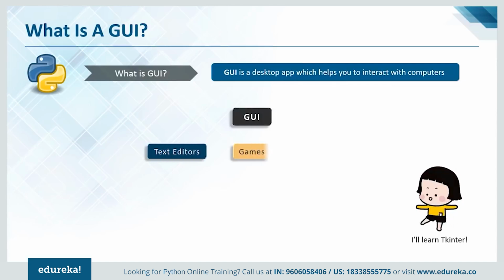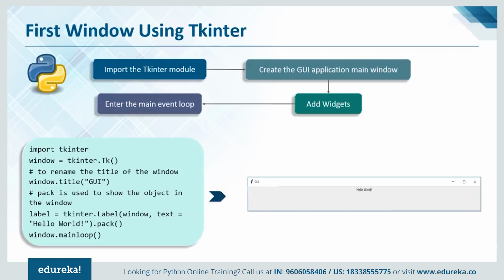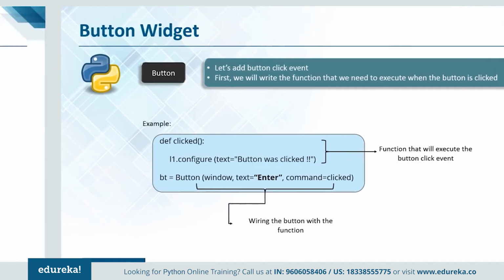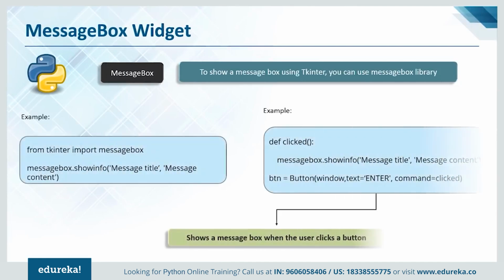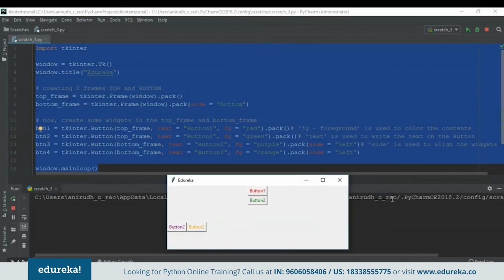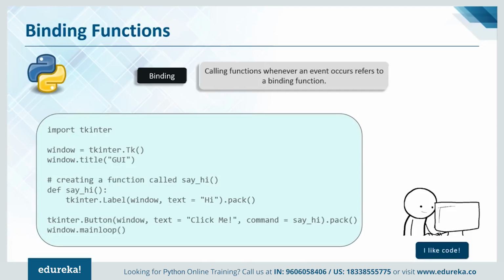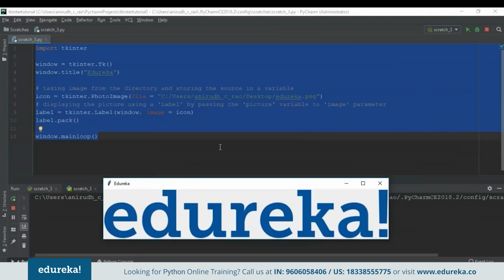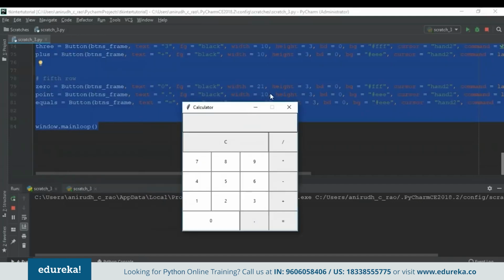Tkinter Python Tutorial | Python GUI Programming Using Tkinter Tutorial | Python Training | Edureka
This Edureka video on Tkinter tutorial covers all the basic aspects of creating and making use of your own simple Graphical User Interface (GUI) using Python. It establishes all of the concepts needed to get started with building your own user interfaces while coding in Python.

1. This is a 5 Week Instructor-led Online Course,40 hours of assignment and 20 hours of project work
2. We have a 24x7 One-on-One LIVE Technical Support to help you with any problems you might face or any clarifications you may require during the course.
3. At the end of the training, you will be working on a real-time project for which we will provide you a Grade and a Verifiable Certificate!

Edureka’s Machine Learning Course using Python is designed to make you grab the concepts of Machine Learning. The Machine Learning training will provide a deep understanding of Machine Learning and its mechanism. As a Data Scientist, you will be learning the importance of Machine Learning and its implementation in Python programming language. Furthermore, you will be taught Reinforcement Learning which in turn is an important aspect of Artificial Intelligence. You will be able to automate real-life scenarios using Machine Learning Algorithms. Towards the end of the course, we will be discussing various practical use cases of Machine Learning in Python programming language to enhance your learning experience.

Data Science is a set of techniques that enable the computers to learn the desired behavior from data without explicitly being programmed. It employs techniques and theories drawn from many fields within the broad areas of mathematics, statistics, information science, and computer science. This course exposes you to different classes of machine learning algorithms like supervised, unsupervised and reinforcement algorithms. This course imparts you the necessary skills like data pre-processing, dimensional reduction, model evaluation and also exposes you to different machine learning algorithms like regression, clustering, decision trees, random forest, Naive Bayes and Q-Learning.